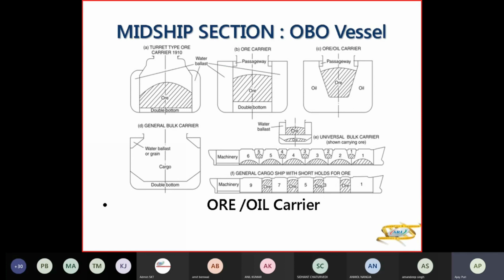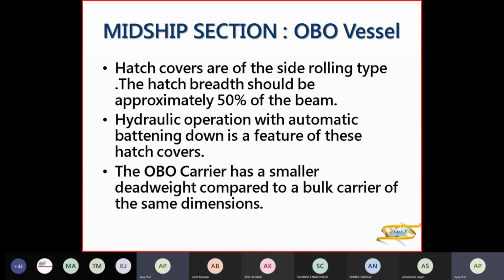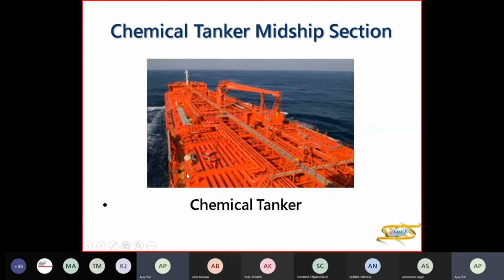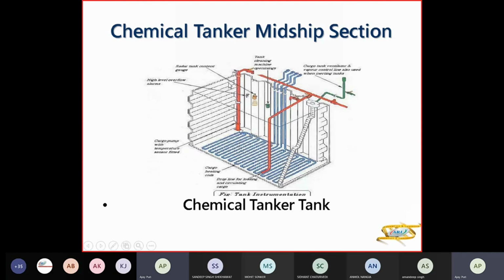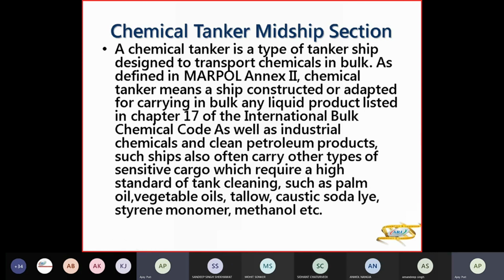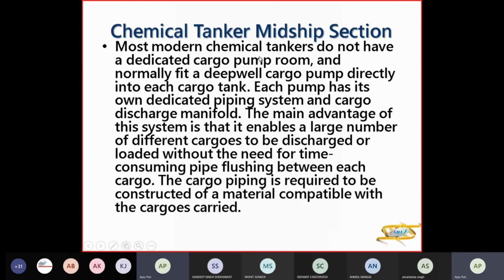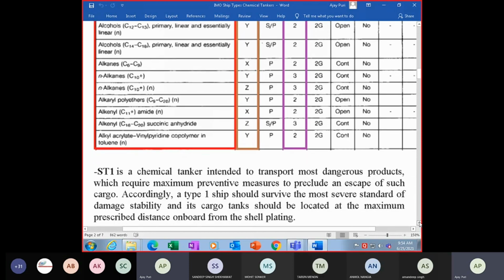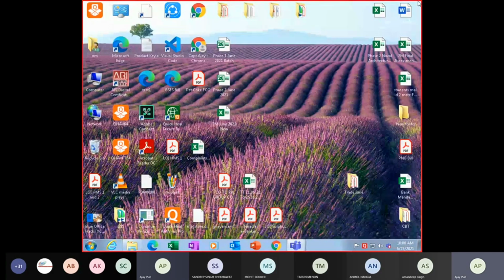Midship Section Chemical Tanker | Part - 9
Midship Section of Chamical Tanker